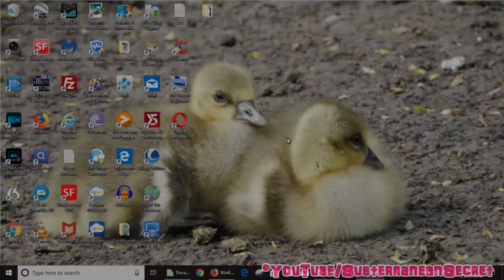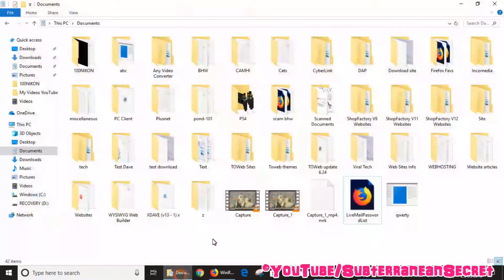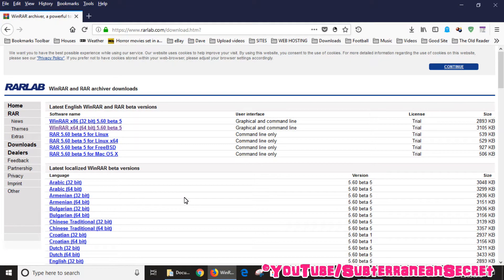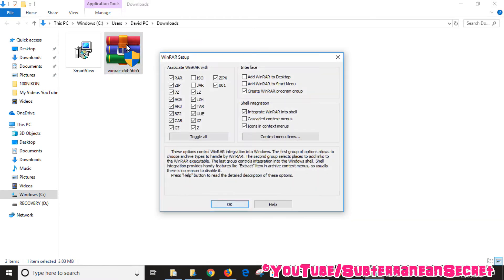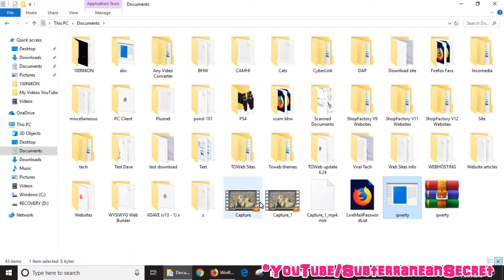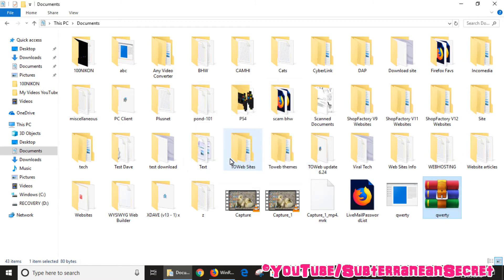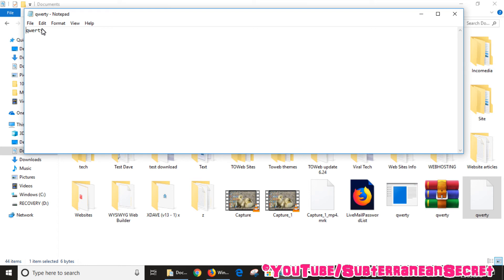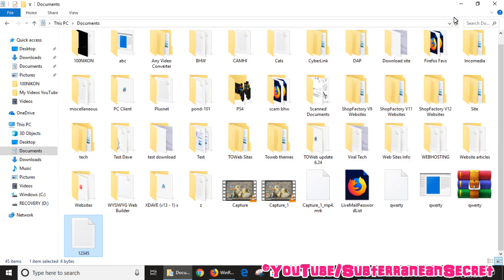How to Open a MS DOS Application After Saving a File in WordPad or Notepad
If you've ever save a document, either using WordPad or Notepad, and saved it using an invalid extension name, such as.com, it will not save in its original format, instead it will be called a MS-DOS file which cannot be opened within Windows.

However, there's a simple way to fix this by using a free program called WinRAR.